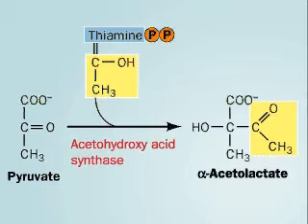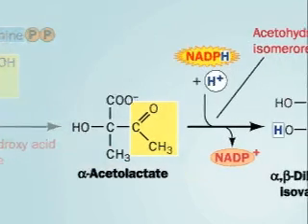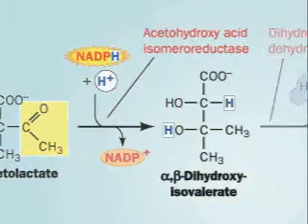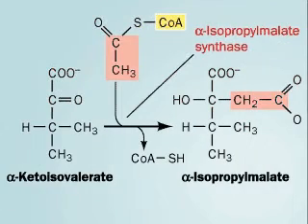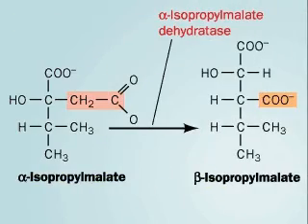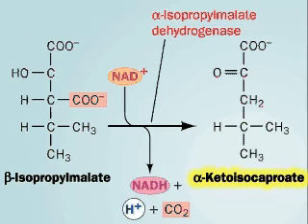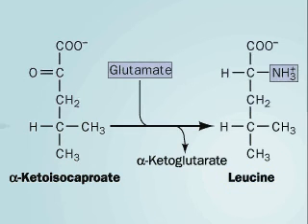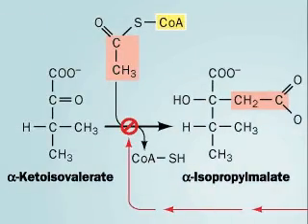Biosynthesis of Leucine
Animated and descriptive video on synthesis of Leucine